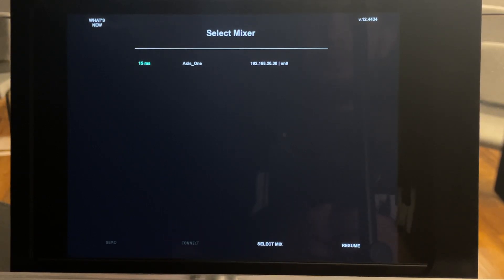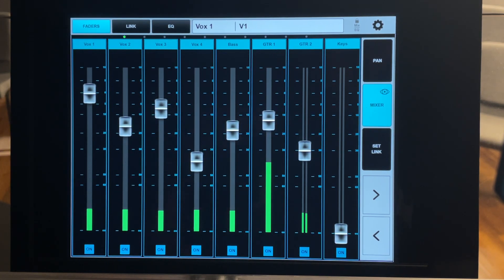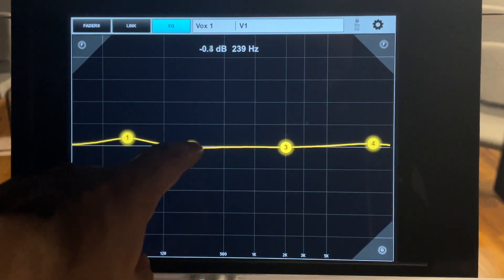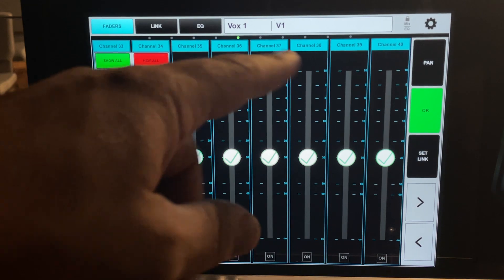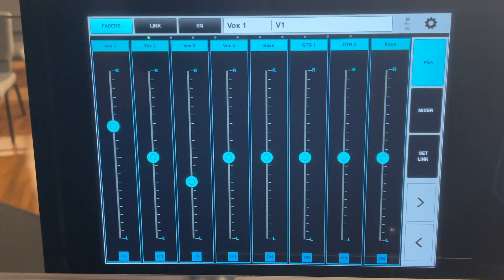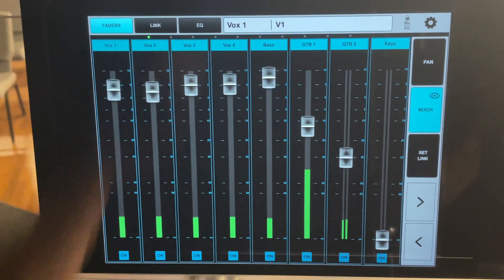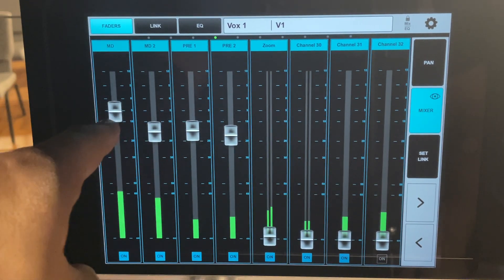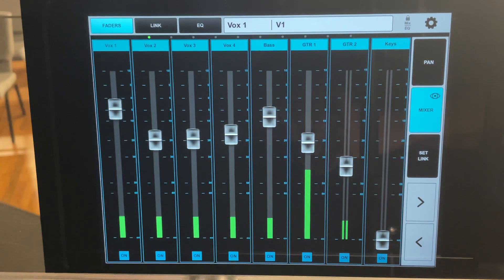How to use the MyMon mixing app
this is a basic instructional video on how to use the MyMon mixing app for the waves LV1 system